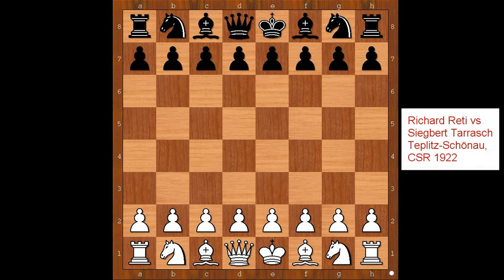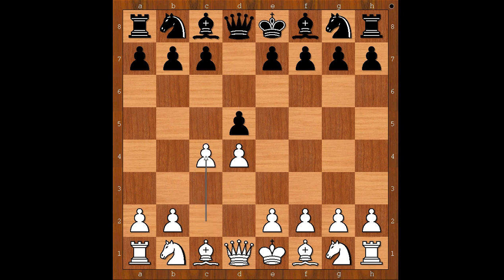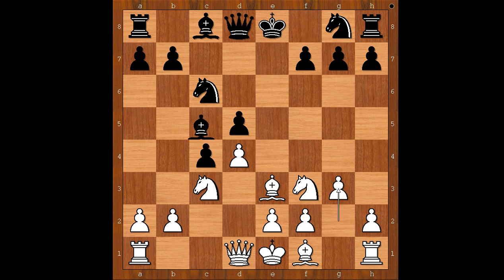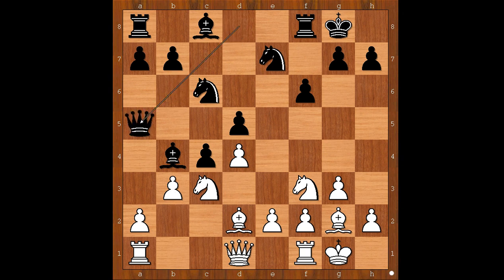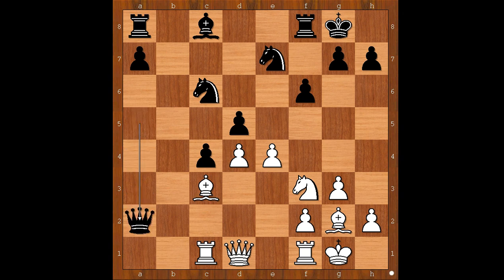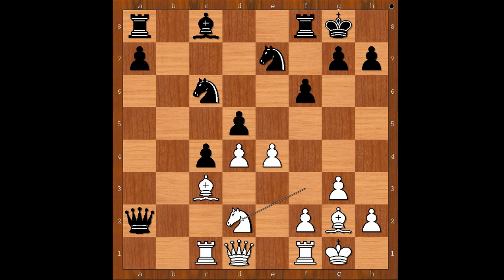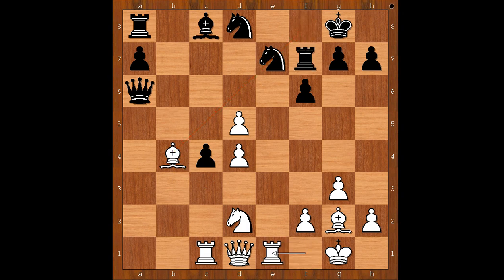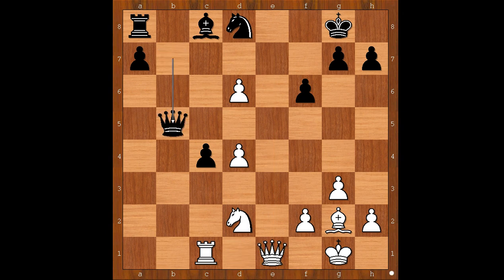Richard Reti vs Siegbert Tarrasch: Teplitz-Schönau 1922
An epic chess battle between two chess legends.
Tarrash with black pieces played his favorite defence against Reti.
Richard Reti vs Siegbert Tarrasch
Teplitz-Schönau, CSR 1922
Tarrasch Defense: Two Knights Variation (D32)  ·  1-0